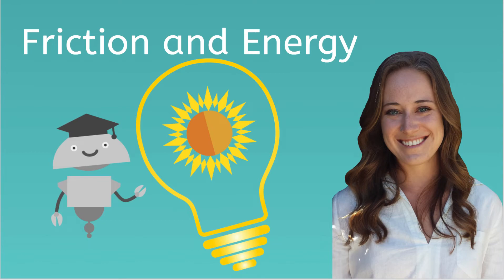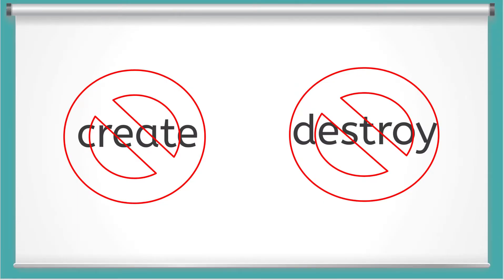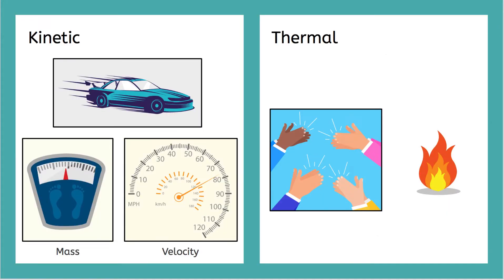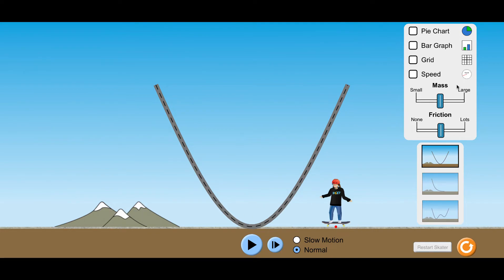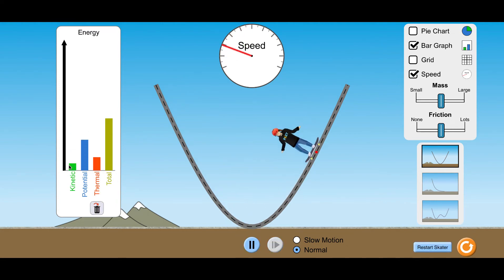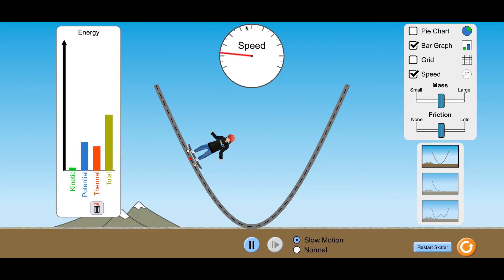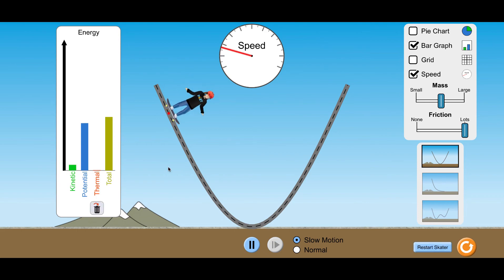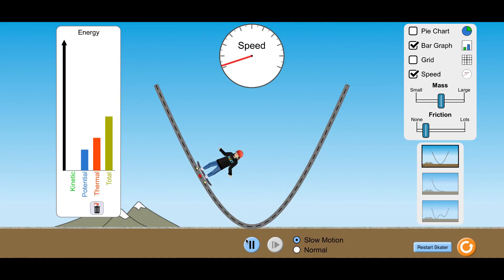What Are Friction and Energy?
Learn about friction, and the energy due to friction.